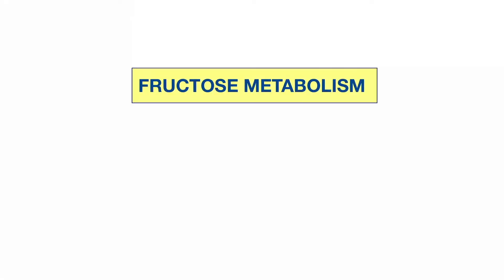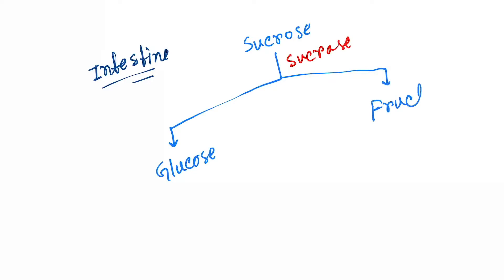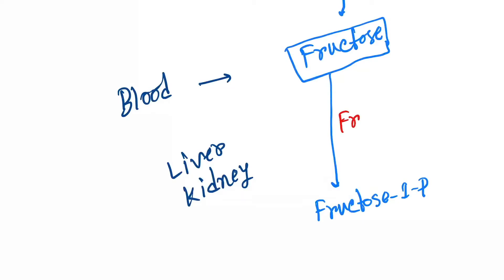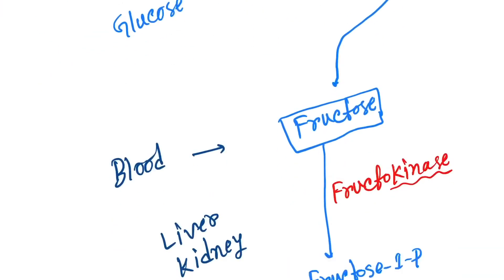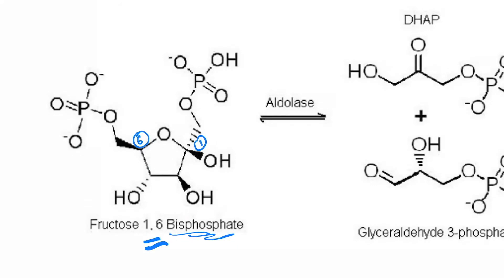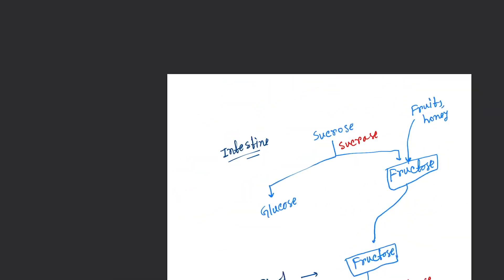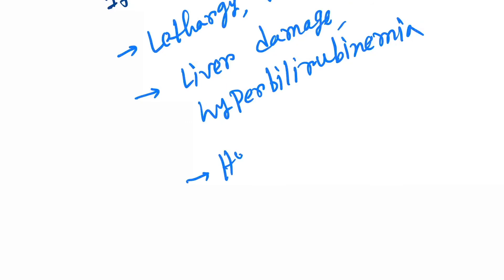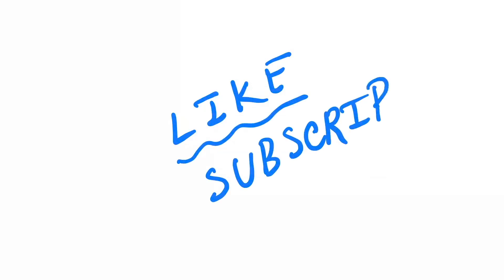Fructose Metabolism pathway